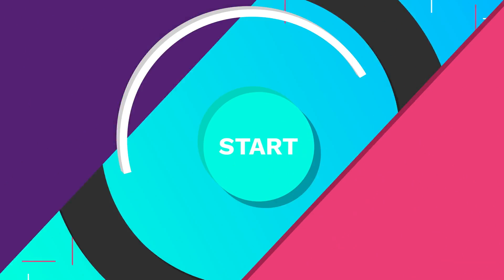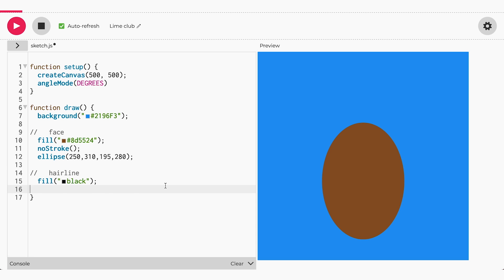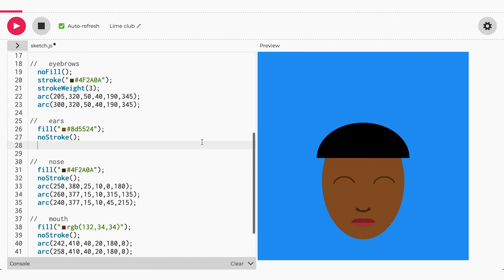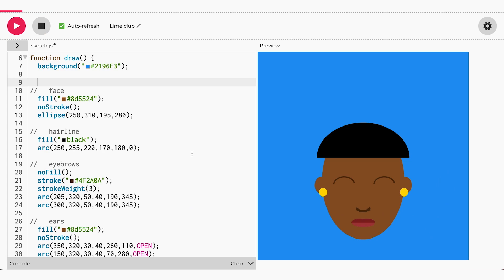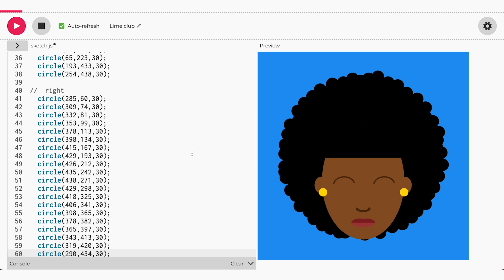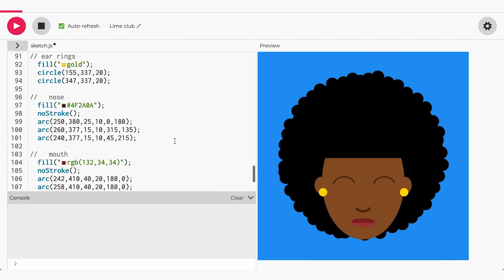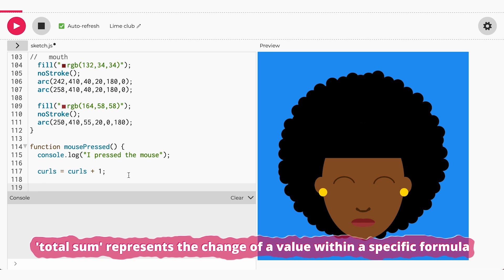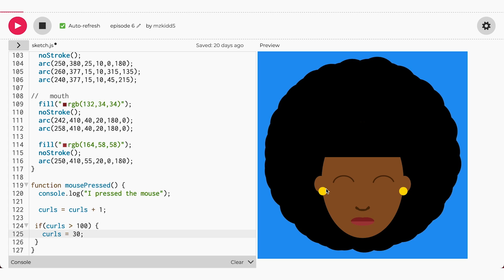Tutorial 1: How to Code Animated Art In JavaScript | CODE Along with Black Girls CODE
Viewers will learn how to create an animated art piece inspired by the natural hair movement. Viewers will need to have completed the first four episodes of How To Code Art with Meaning in p5.js to be successful coding along. Viewers will take their new coding skills and create an afro that grows with a single click of the mouse by using a conditional statement and addition assignment operator and adding it all within the mouse Pressed function.

Skip to the good stuff:
0:00 Introduction
2:10 How to Create The Hairline
2:12 How to Create Eyebrows
2:18 How to Create the Nose
2:45 How to Create the Mouth
3:35 How to Add Earrings
4:00 How to Create The Afro
5:26 A Reminder About Variables
6:20 How to Add Animations to the Curls
7:00 How to Use the mousePressed() Function

Sign up to join Black Girls CODE's community at community.wearebgc.org to get access to our virtual classes and in-person events.